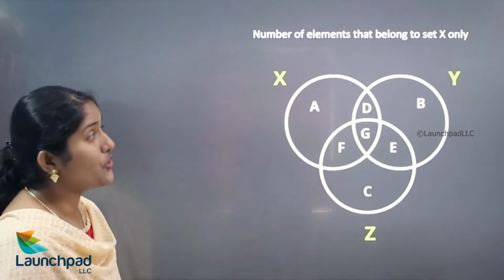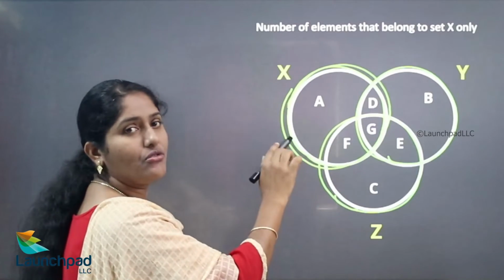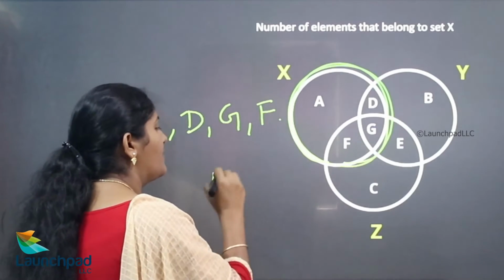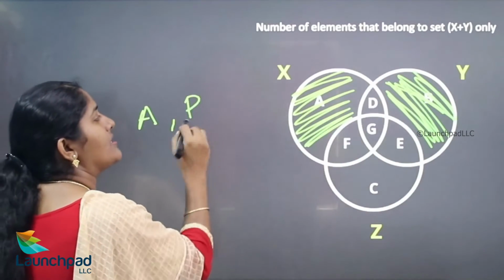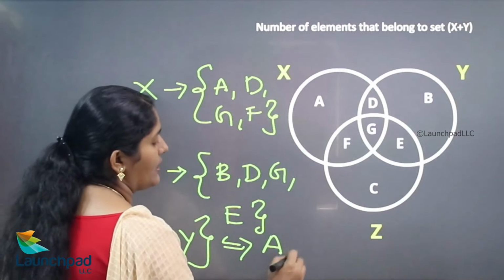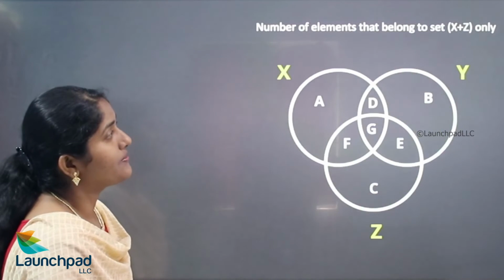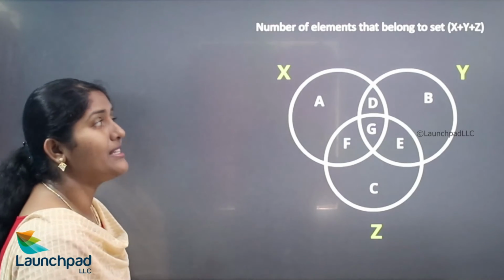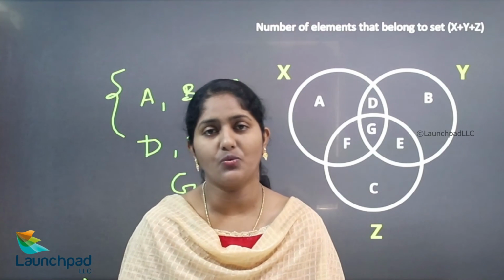VENN DIAGRAM INTRODUCTION In English - Logical Ability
A Venn diagram is a graphic that employs circles to depict relationships between objects or finite groups of objects. Circles that overlap share characteristics, whereas circles that do not overlap do not. Venn diagrams are used to depict the similarities and differences between two concepts visually.

Under this video, we provide solved examples, practice questions, tips and tricks and other important details for a better understanding.

Happy learning!